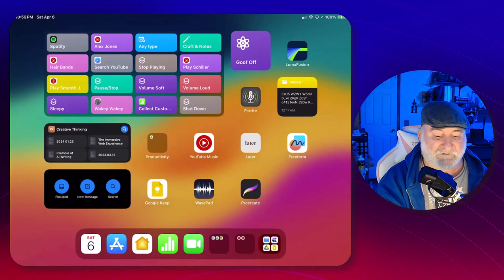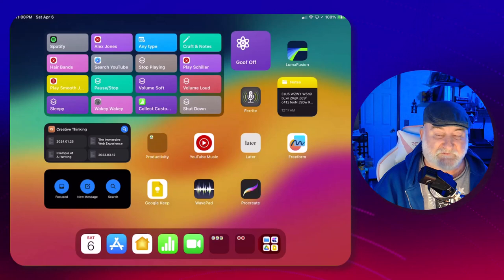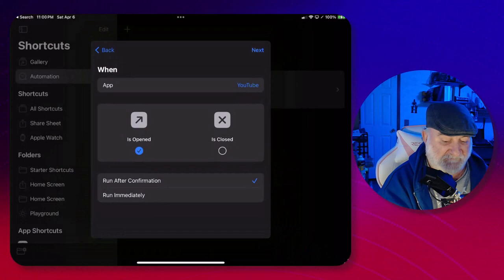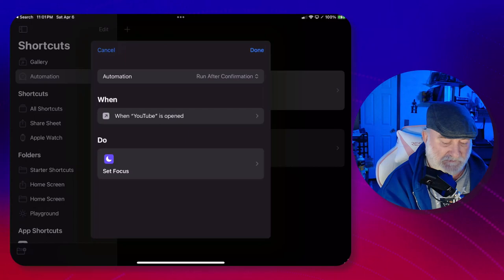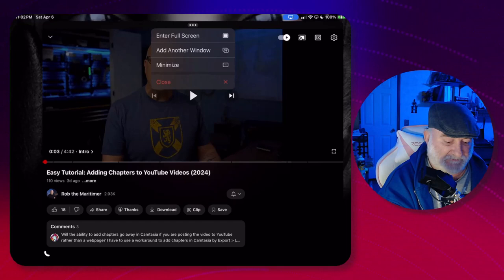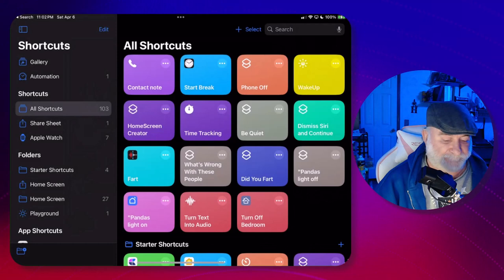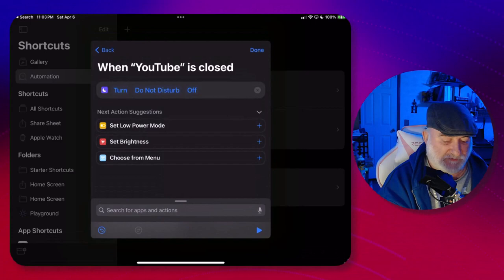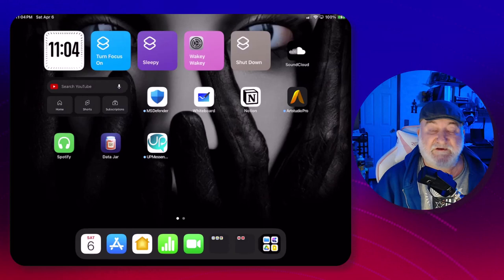Keep notifications from popping up while watching YouTube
There's nothing worse than being fully engaged in a video on YouTube than to keep having notifications from your device continually popping up.  Let's look at a super easy way to stop those from happening using your ShortCuts App.  It's quick and simple, and you'll love the outcome.